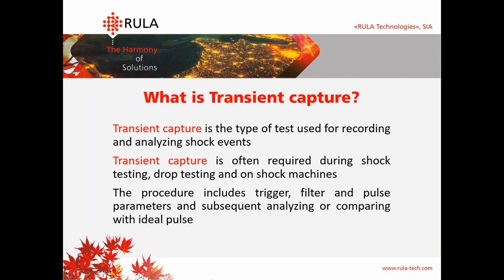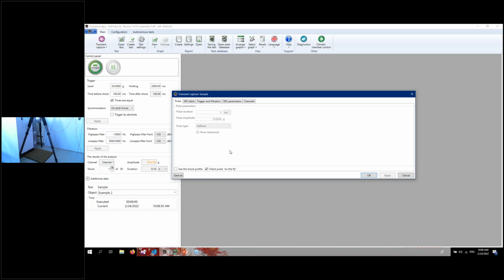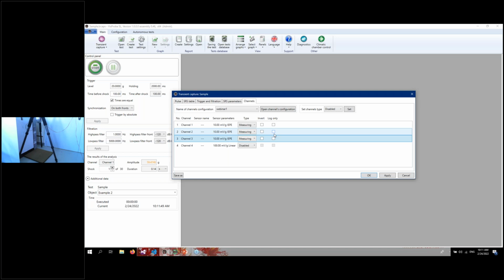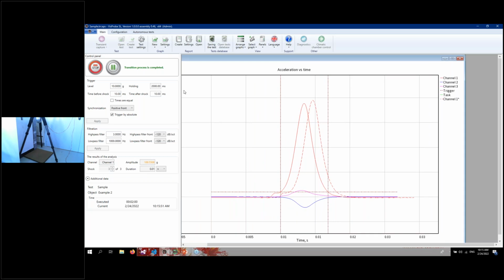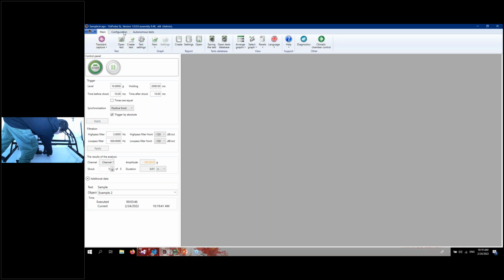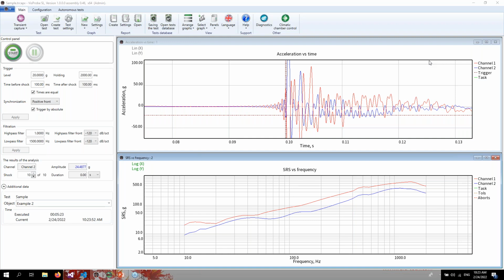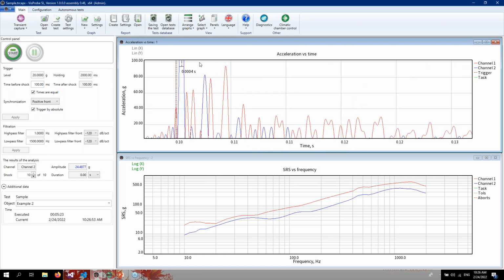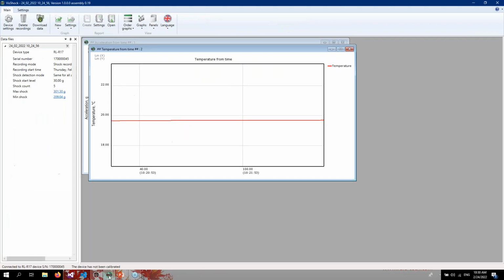Webinar 'Transient Capture & Shock Logging'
In this  webinar we will show you:
☑️ Capabilities of RULA systems when working with shock machines
☑️ Features of Transient Capture Software
☑️ Our brand-new shock logger RL-R17
☑️ Specialized software for transport vibration and shock recording